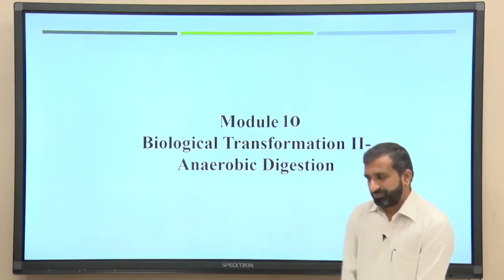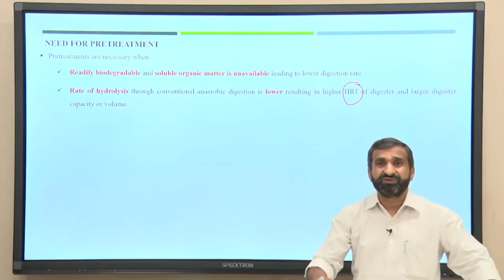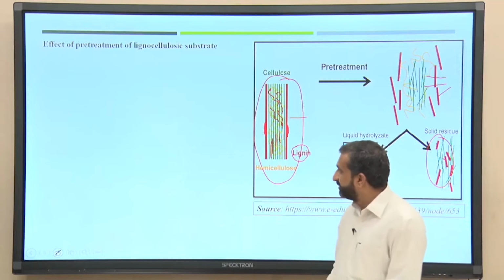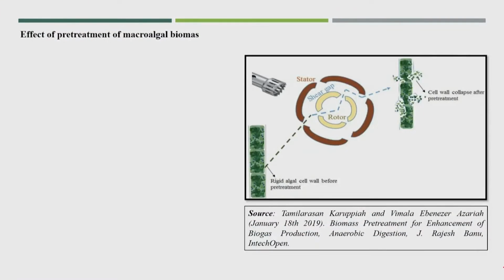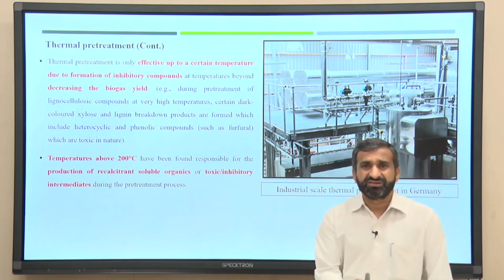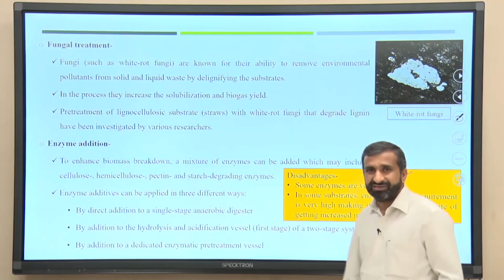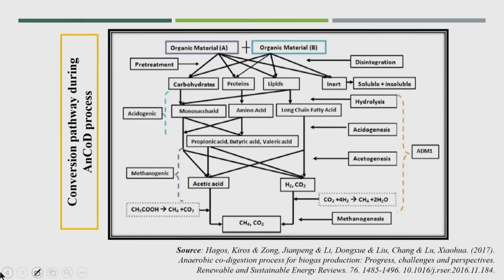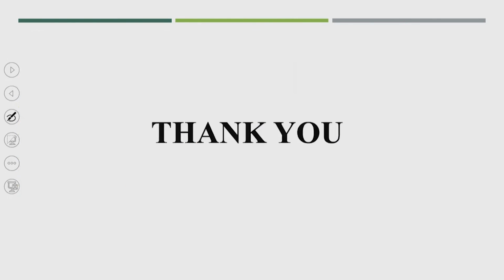Lecture 31: Pretreatment and co-digestion for enhancement of biogas production